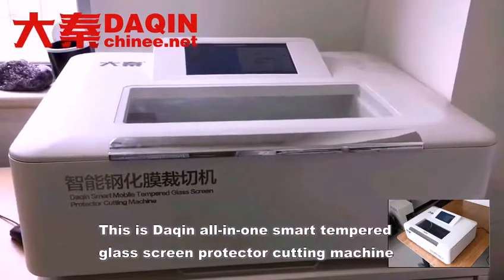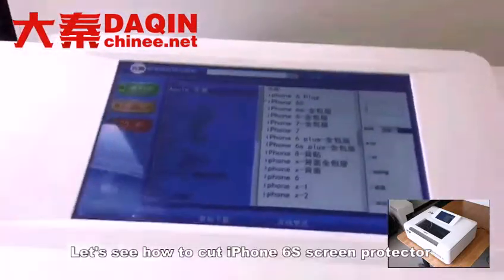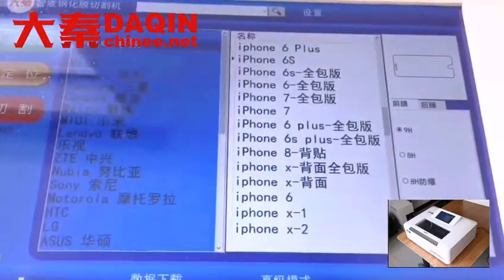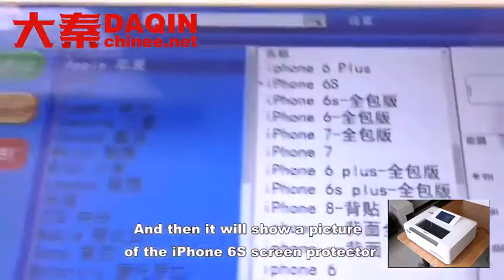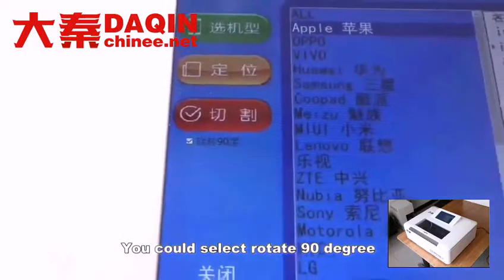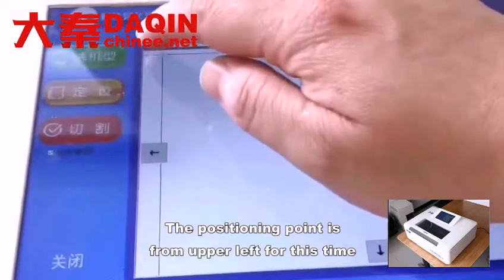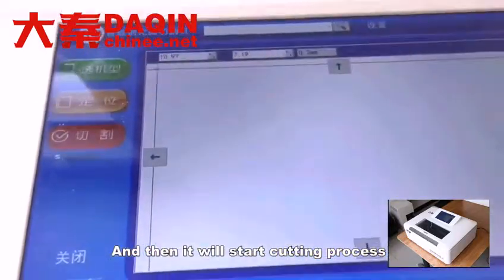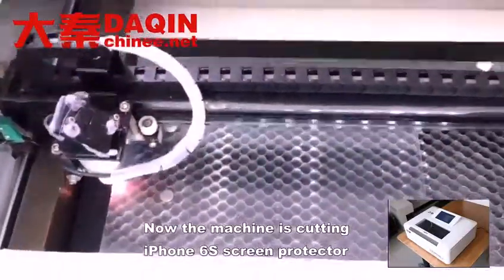Algeria entrepreneur business ideas - phone skin factory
Business idea for countries such as Algeria, Bahrain, Chad, Comoros, Djibouti, Egypt, Eritrea, Iraq, Jordan, Kuwait, Lebanon, Libya, Mauritania, Morocco, Oman,

Palestine, Qatar, Saudi Arabia, Somalia, Sudan, Syria, Tanzania, Tunisia, United Arab Emirates, Yemen...ect.